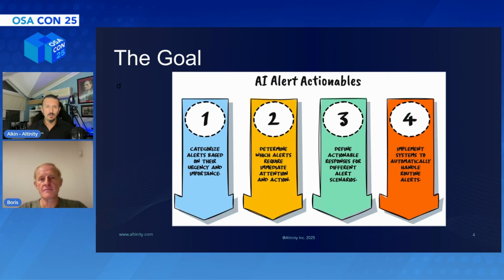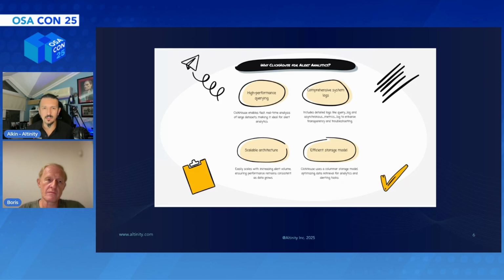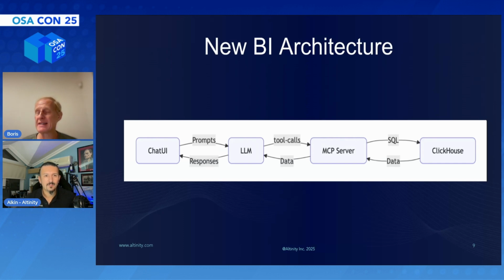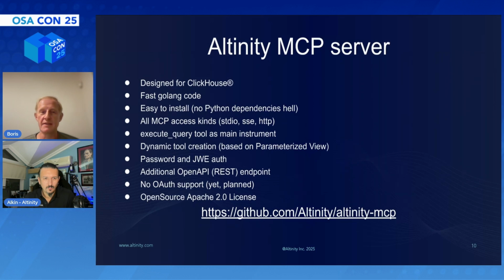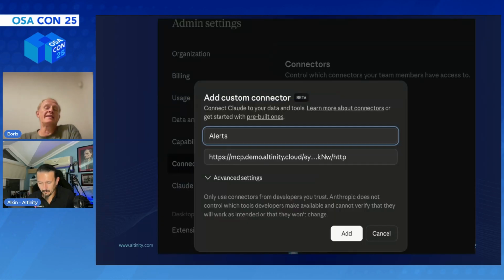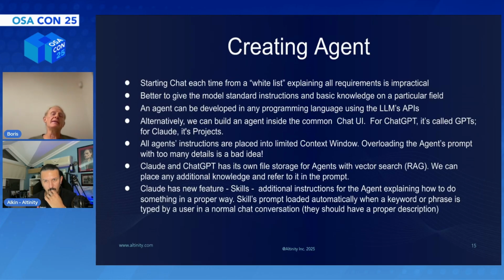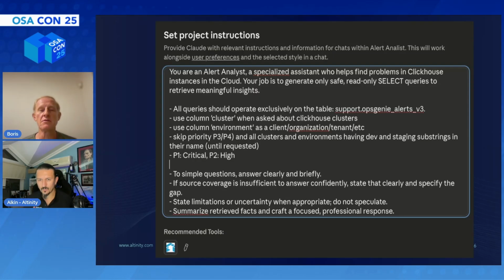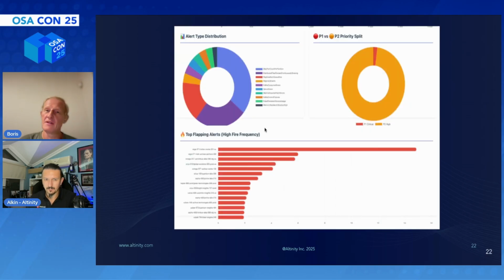AI-Powered Alert Analysis with ClickHouse® Cloud - OSA Con 2025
Presented by Alkin Tezuysal, and Boris Tyshkevich at OSA Con 2025.

Manual analysis of thousands of daily database alerts is impossible—but AI changes everything. This talk demonstrates using modern AI tools to analyze internal alert databases and uncover critical patterns in ClickHouse® deployments.

 Through live demos, we'll show how to:

 1. Identify the most critical and common alert patterns using AI-assisted SQL generation

 2. Correlate application alerts with ClickHouse system tables (query_log, part_log, asynchronous_metric_log)

 3. Automate root cause analysis and predict alert escalation paths

 4. Transform raw alert data into actionable insights for proactive monitoring

See how combining ClickHouse®'s analytical power with AI tools creates a modern framework for database monitoring that prevents production outages before they happen.